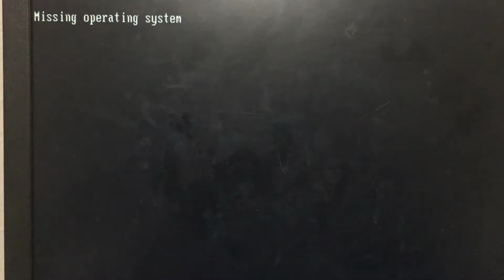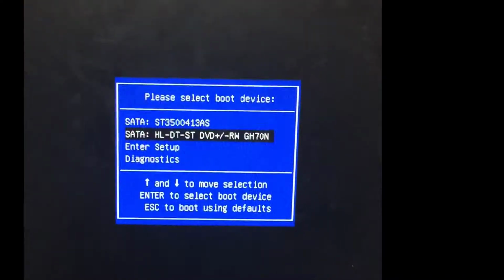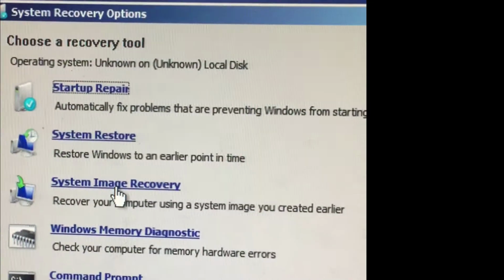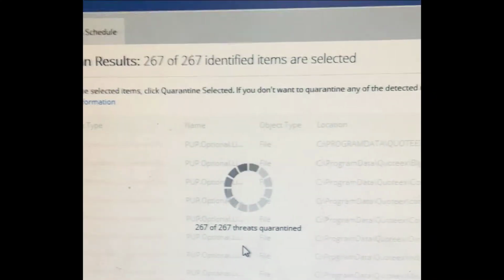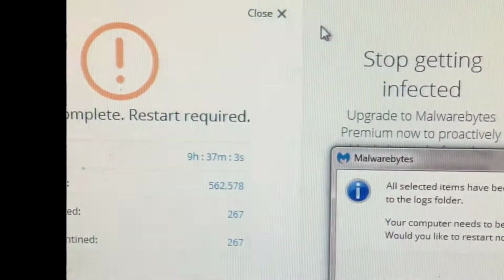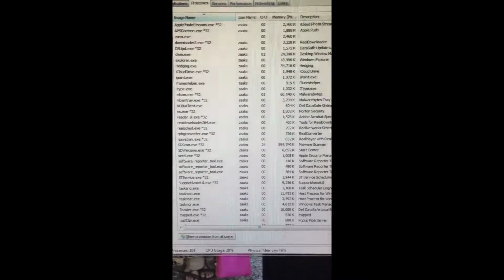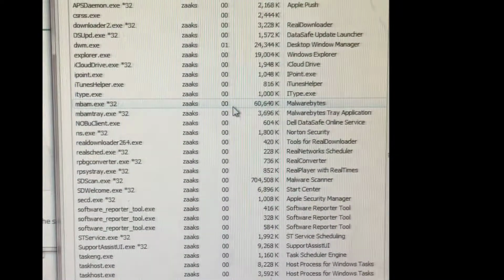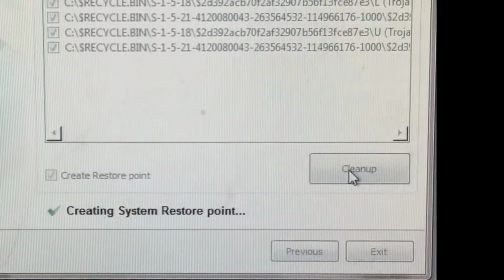Operating System not found Solution PC - 2018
How to fix if your operating system gets corrupted or is missing due to virus.